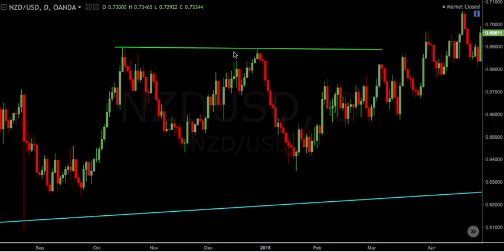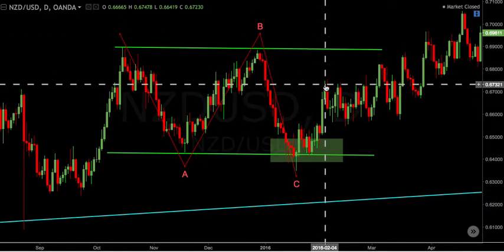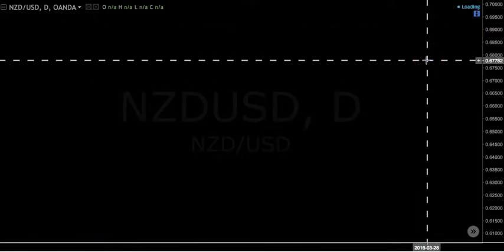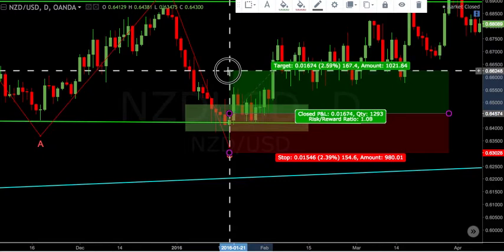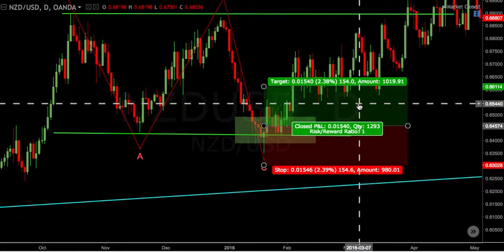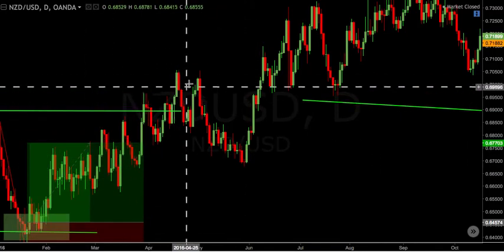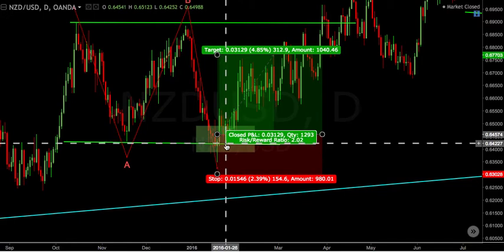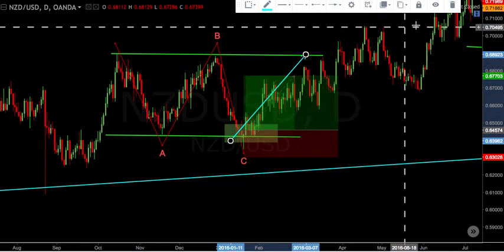More than Analysis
there is more to trading than analysis...and analysis is not trading..Someone can be a great analyst but not a good trader and vice versa.